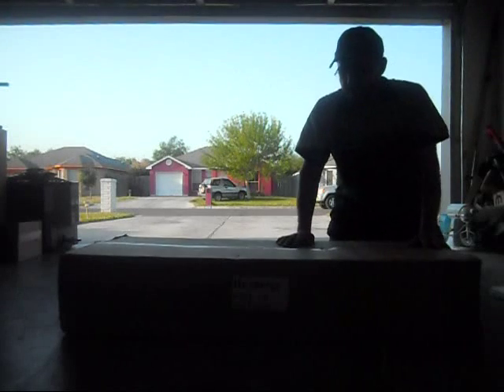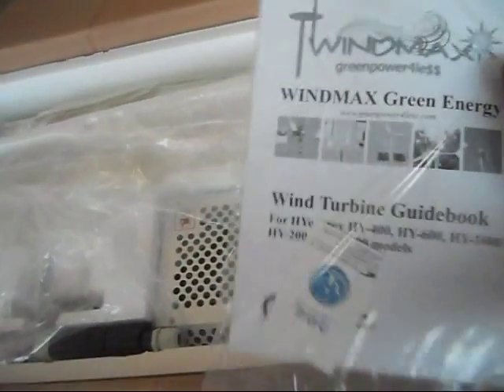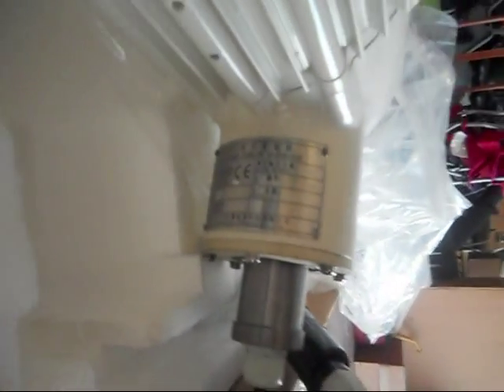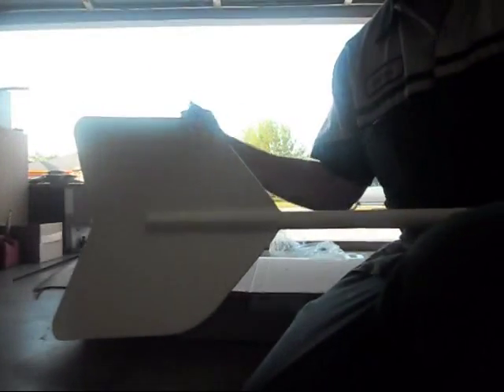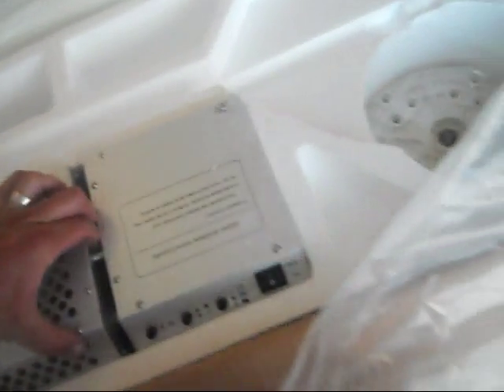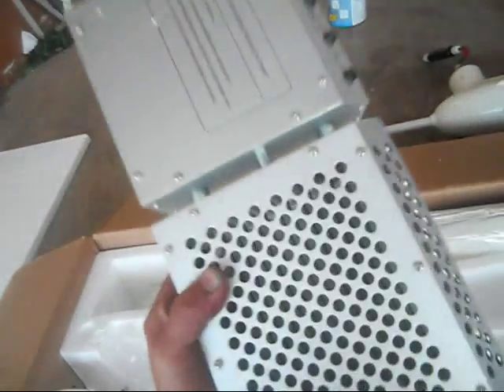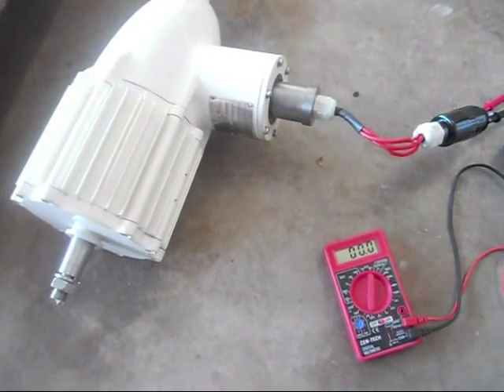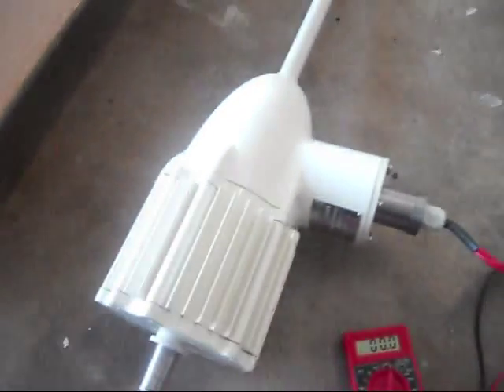THE OPENING OF MY NEW WINDMAX HY1000 24 VOLT WIND TURBINE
THIS IS A QUICK VIDEO OF ME OPENING MY WINDMAX HY 1000 WIND TURBINE.